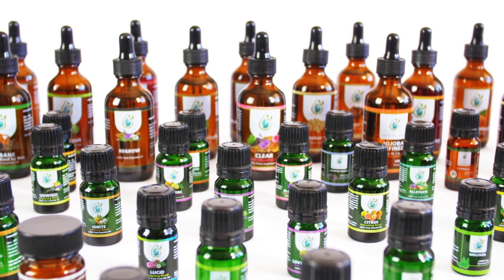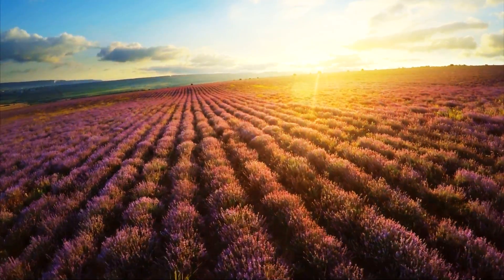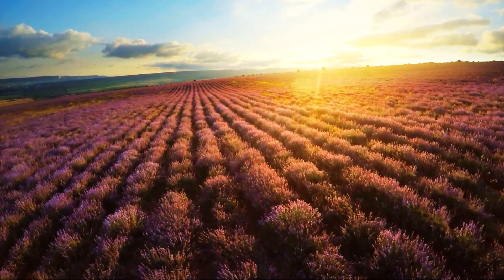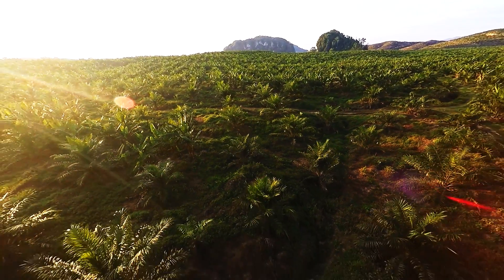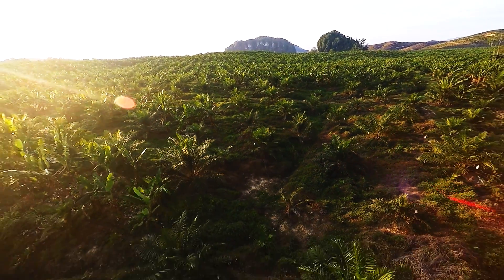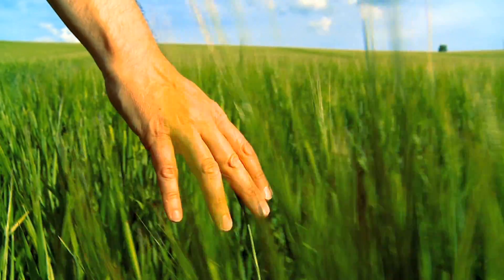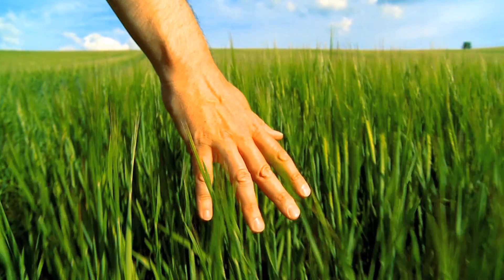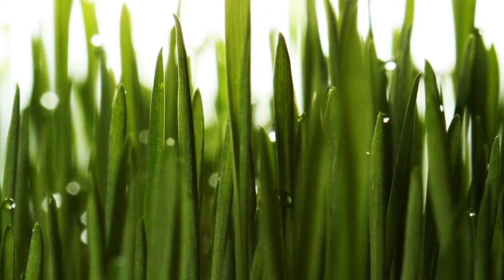Where and How Plants & Seeds are Grown and Harvested for Essential Oils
Sourcing raw plants and seeds are the birthplaces of Jade Bloom.  Jade Bloom's mission in producing the highest quality 100% pure essential oils begins by selectively sourcing organic, non-GMO raw plants and seeds from the best indigenous locations around for distilling.  Learn more and earn free bottles of oil through your education